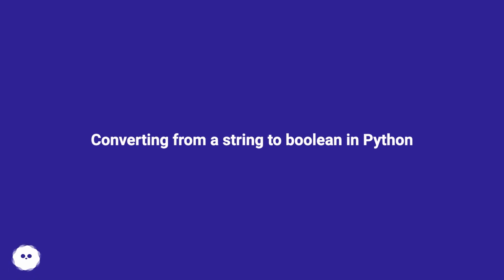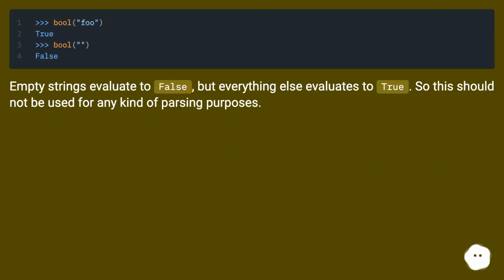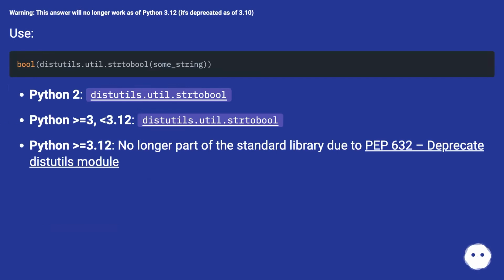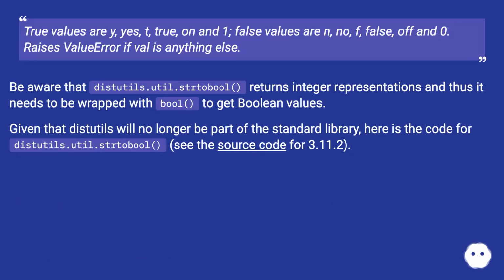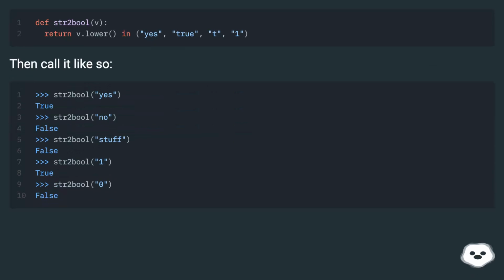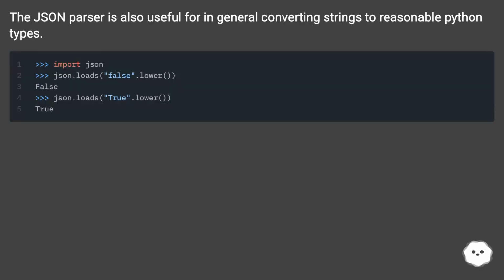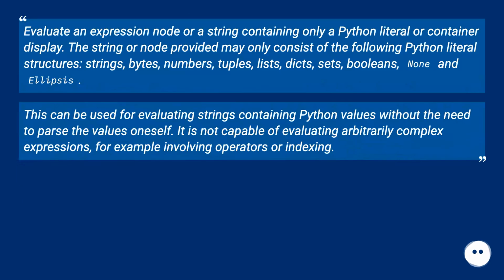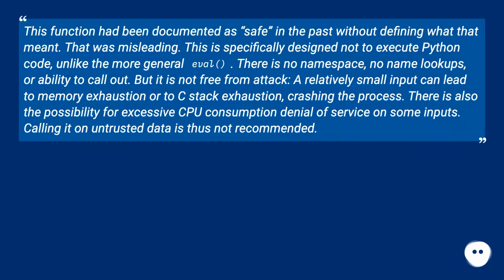Converting from a string to boolean in Python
Chapters
00:00 Converting From A String To Boolean In Python
00:14 Accepted Answer Score 1357
00:46 Answer 2 Score 558
02:01 Answer 3 Score 366
02:28 Answer 4 Score 196
02:42 Answer 5 Score 133
04:18 Thank you